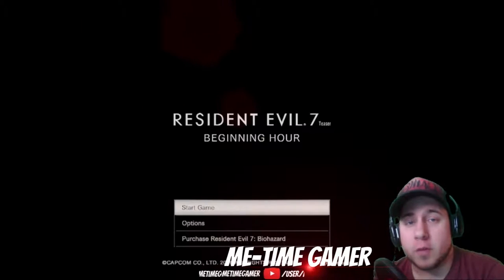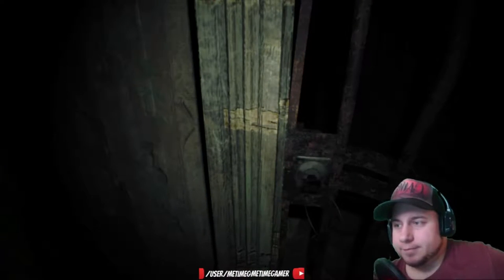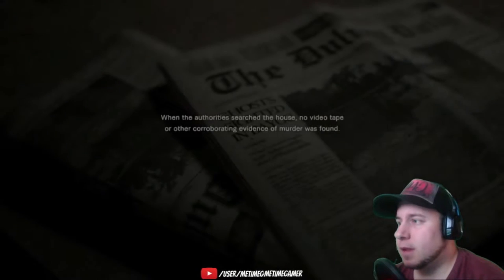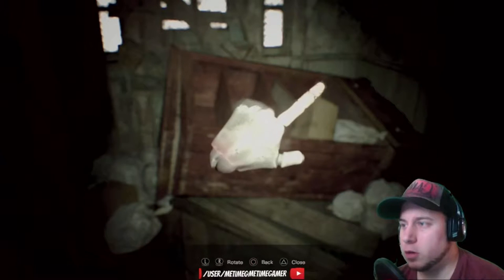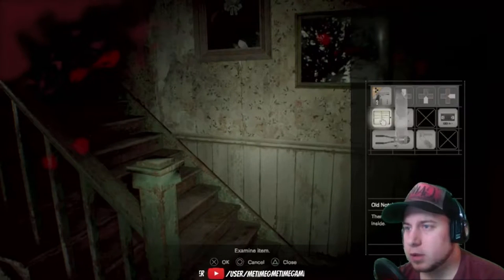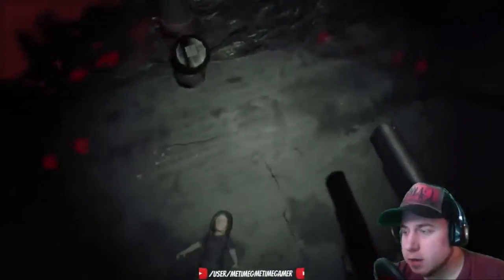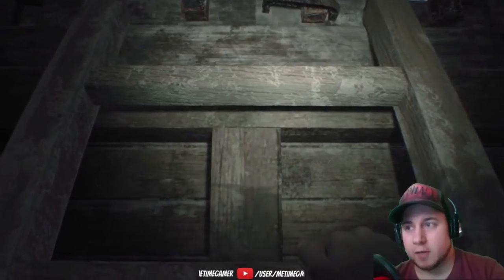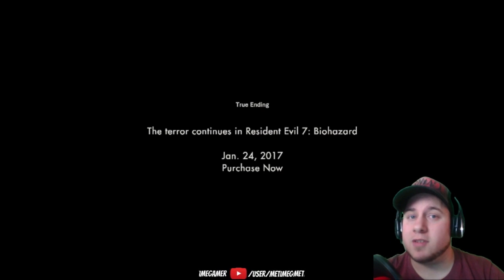Fingering The True Ending | Resident Evil 7 - Beginning Hour Teaser - Part 4 - END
For the last video on for the teaser, I show you the true ending and the dummy hand solution.